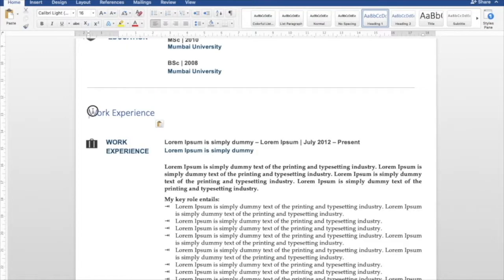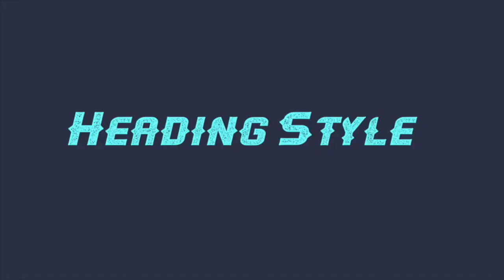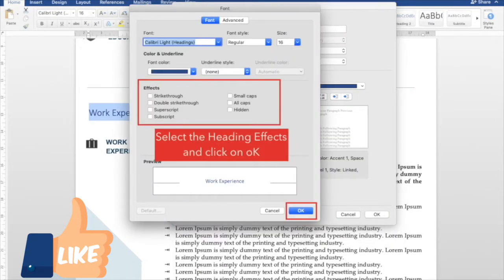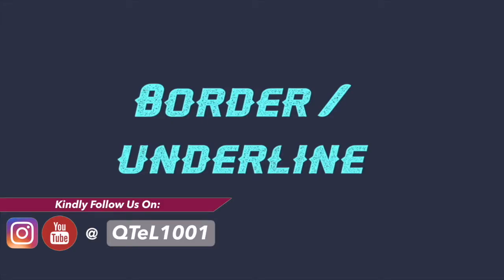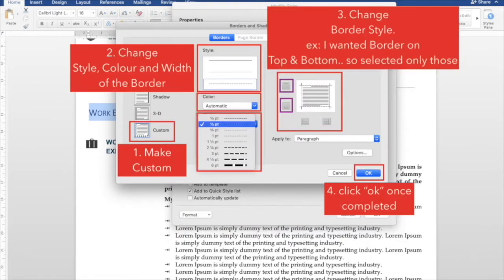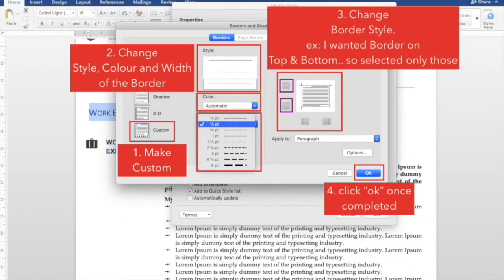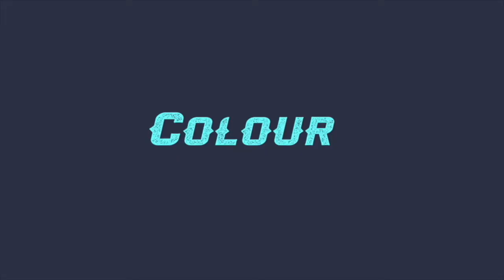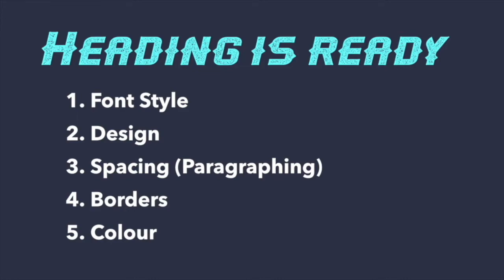Add Headings in Resume (Step by Step tutorial) | Resume Design | CV Design | Shashank Malpani | 2020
Every section in your resume would have Heading and Sub-Headings... and there are 5 Important Design Elements in Headings & Sub-headings.
~ Font Formatting
~ Heading Style
~ Spacing
~ Border (and)
~ Colour.

I this video, I will explain each point properly so that you can create an Elegant simple resume.

Always, make your Resume design perfect as it is your First Impression. Also, you can use the same design in any documents like Reports, Proposal, SOW or in MS-Word.

We hope, these few important implementable tips in a resume would help you to design a perfect Resume / CV for and which in-turns help you to grow in your career. LearningIn5mins.

Kindly do share the link with your friends and colleagues on WhatsApp, LinkedIn or any other Social Media platform.

Also, if you want us to write your resume or if you want to download a few beautiful resume templates, you can
(You can directly buy the services by visiting our website)

Please note: This is a copyrighted video and you cannot directly download and upload it in any LMS or other Video platform. For more details, you need to contact our Sales team.

~ For Resume Writing / LinkedIn Profile Writing Service:
can directly buy the services by visiting our

*About QTeL:*

QTeL (quick time eLearning) an arm of "First Impressions Training Solutions Pvt. Ltd." is a micro-learning (learningin5mins) initiative to get a maximum business outcome with minimum input Focusing on one or max 2 objectives in each video with immediately implementable tips.